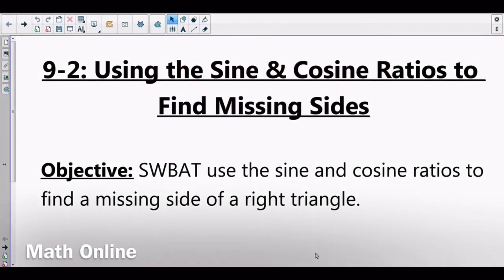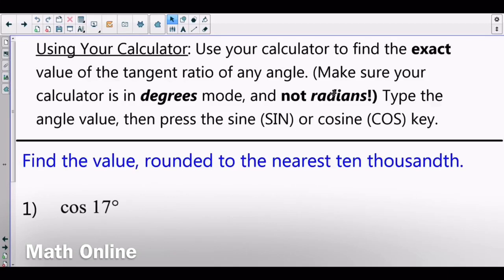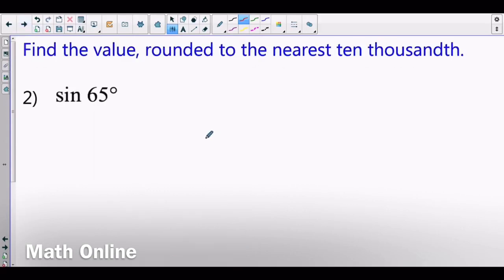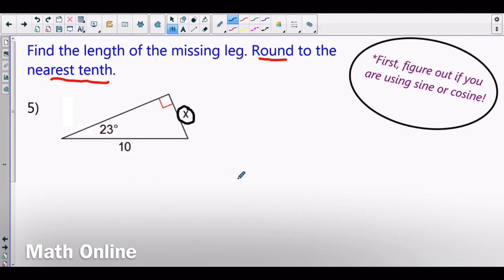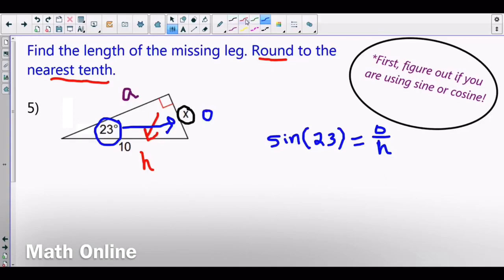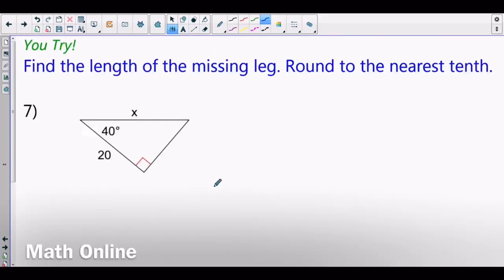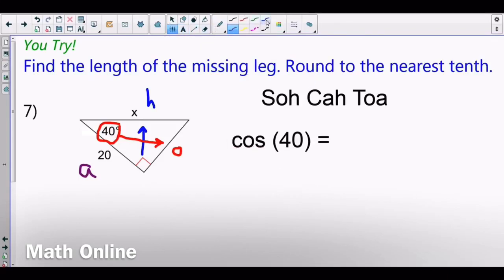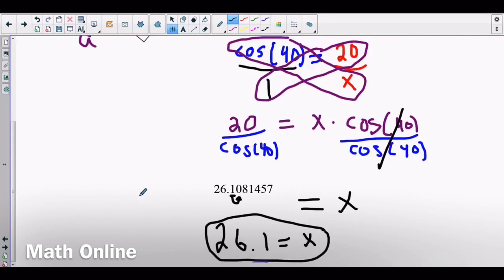Using Sine and Cosine Ratios to Find Missing Sides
Objective: SWBAT use the sine and cosine ratios to find a missing side of a right triangle.